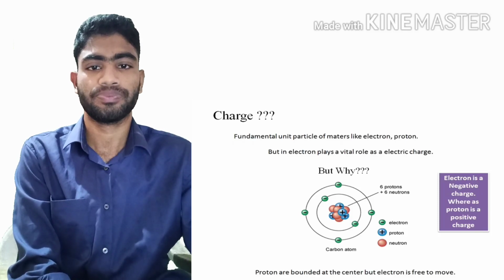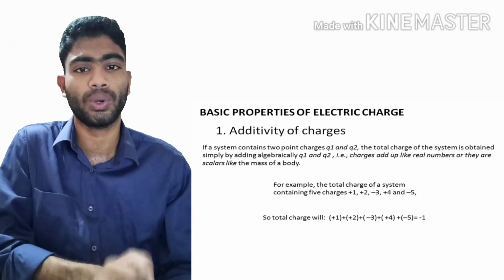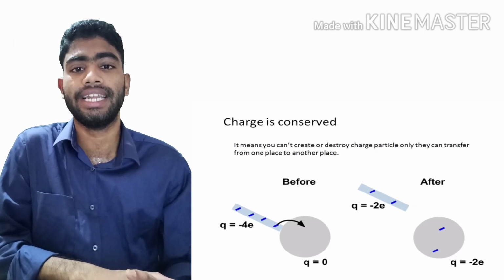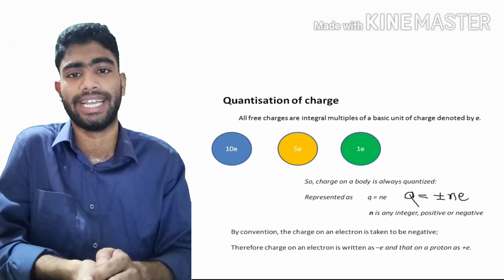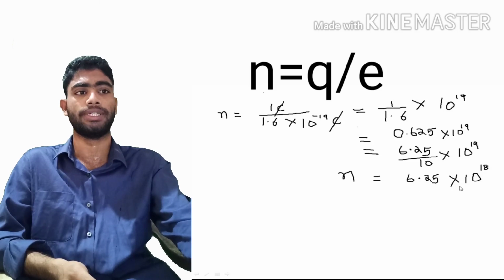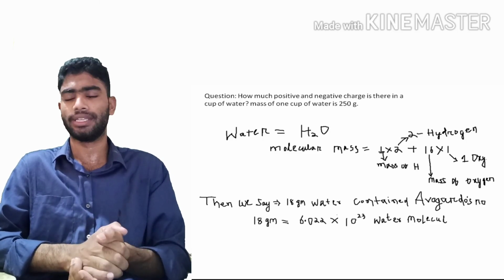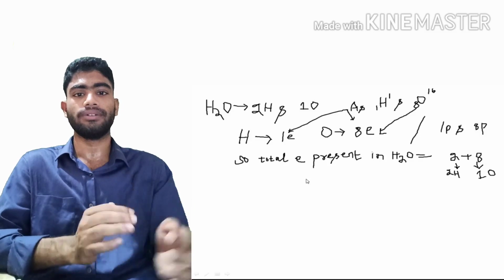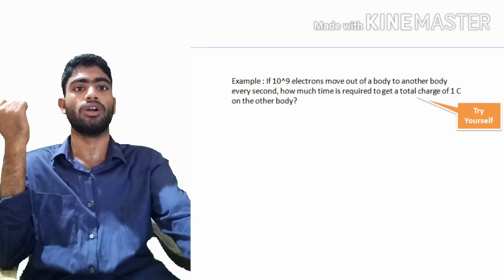Class 12 Chapter 1 || Properties of electric charge class 12 physics || Lecture-2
Class 12 Chapter 1 :
If there is any doubt or any question you have then you can post it in the comment box.
In this Physics video lecture for class 12 we discussed on properties of electric charge - the principle of conservation of charge, quantization of charge, and additive nature of the charge.